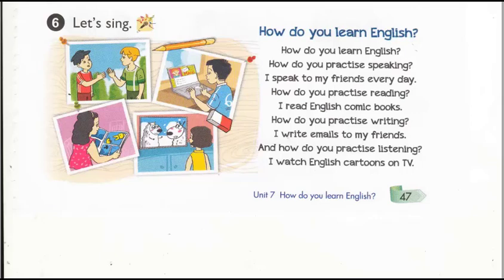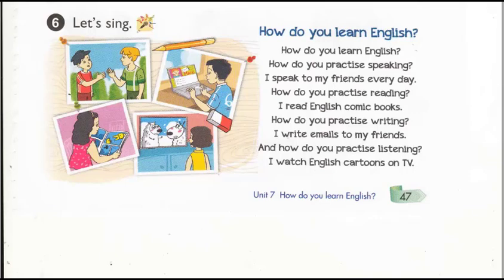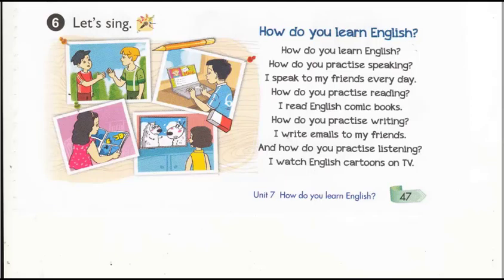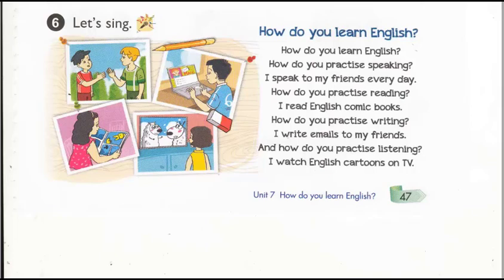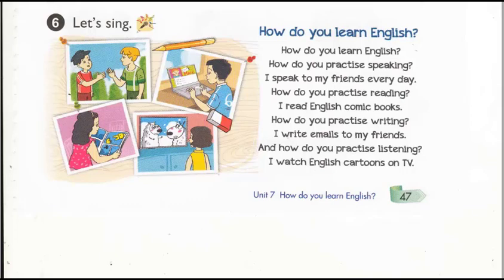Bài Hát Tiếng Anh Lớp 5 Unit 7 Lesson 1.6 Let's Sing, How Do You Learn English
THAM GIA NHÓM KÍN CÙNG MÌNH xin